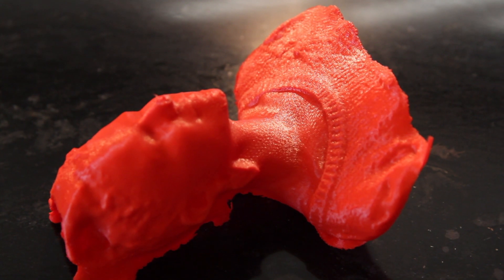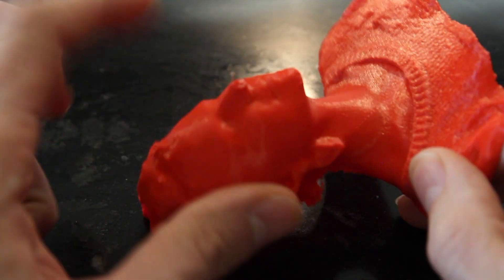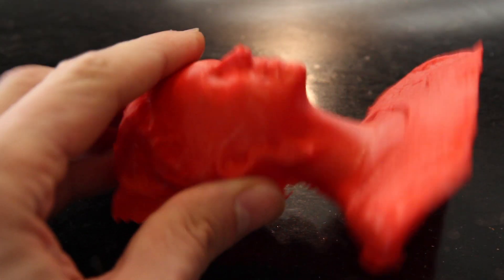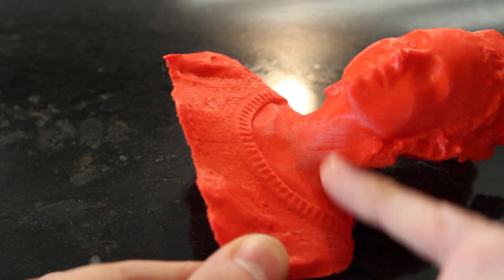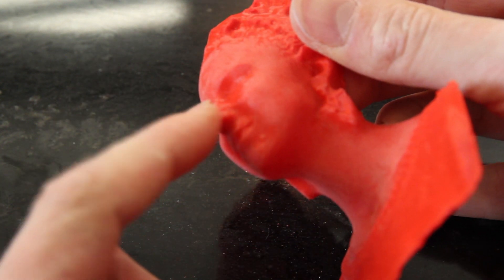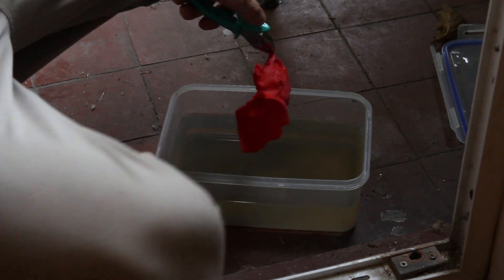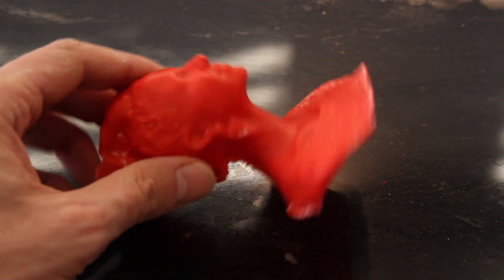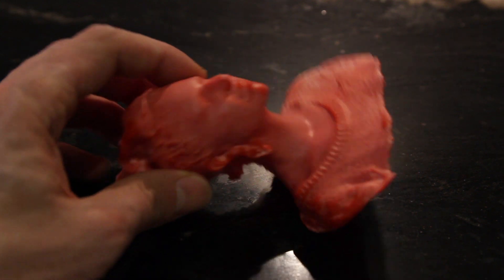ACETONE SMOOTHING PLA BEST METHOD EVER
BTW IM USING COLORFABB PLA FOLKS!!! (It does work on a few others like infill and old UM filament but feel free to experiment on more) Firstly, I'd like to say if acetone frightens you don't even bother watching this video. I use a lot, but you don't have to! and do it outside not near a door to prevent the vapours and wear a mask and gloves if you are seriously paranoid. And if you have children hide them away for 1 minute when you do this. Not sure what you do with the acetone after, I just leave mine outside in the garden ready for the next time i need it.

This is my method of how I smooth all my PLA printed models that I print on my Ultiomaker 2 at a resolution of 0.06 layer height, it is in my opinion the ONLY way to cure the lines as much as possible leaving a smooth finish to paint or spray. All you need is 320 sandpaper and acetone. For those who say all PLA is not affected by acetone, I'm sorry but you are wrong when it comes to PLA blends. This is Colorfabb, UM blue is my favourite though, only takes 25secs, this takes longer, I did about 40secs I think this time round, its not that important to be exact, feel free to experiment, i have! I hope to see much smoother models on the internet from now on! I show you how to spray it in the next vid...